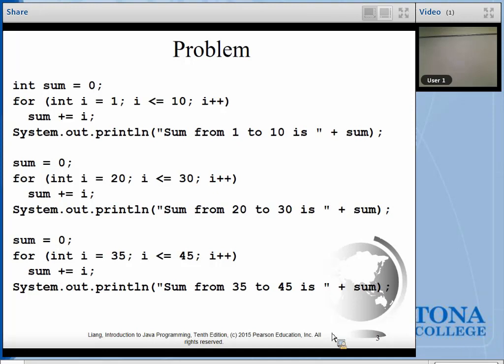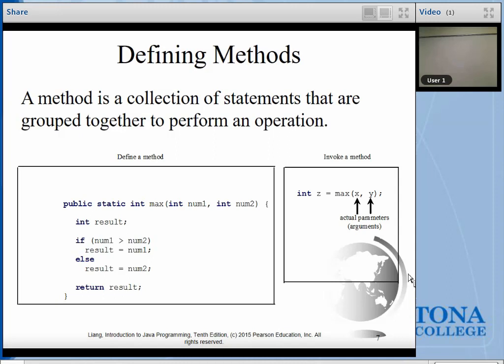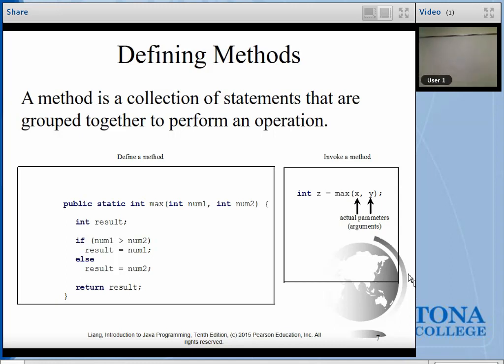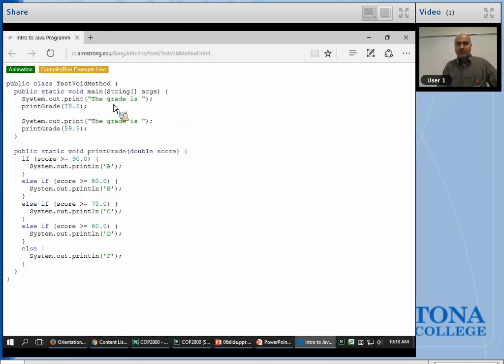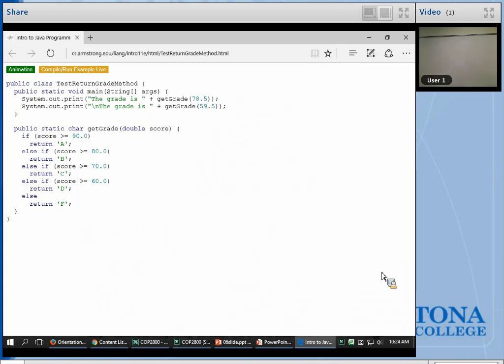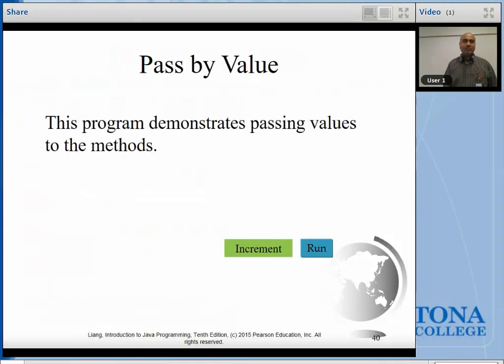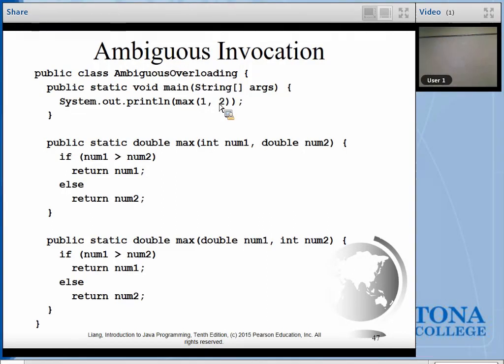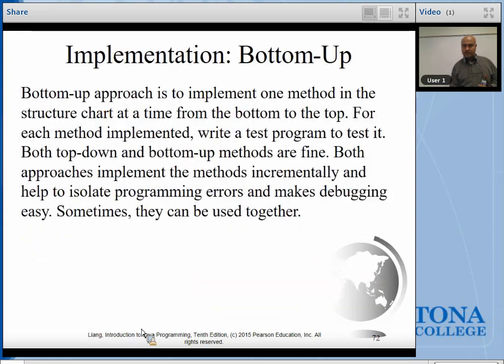COP2800 Methods 0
Methods with Examples - Part 1